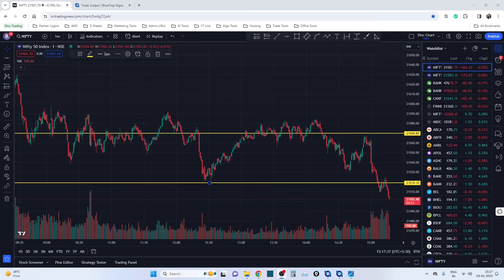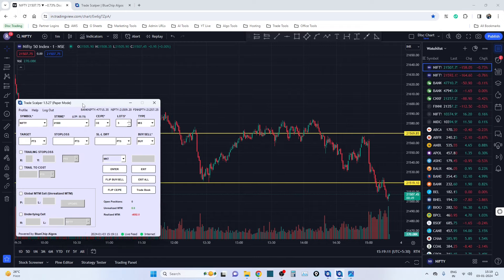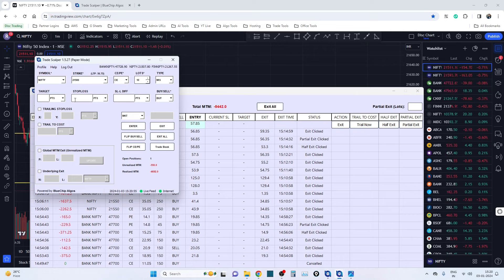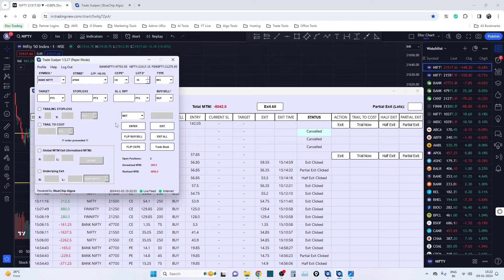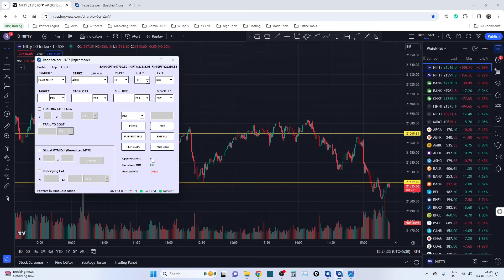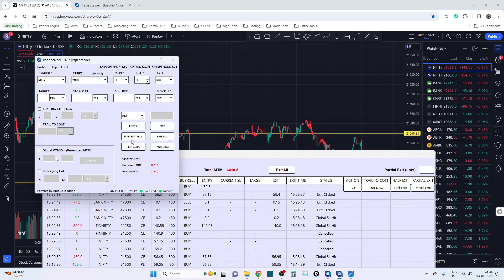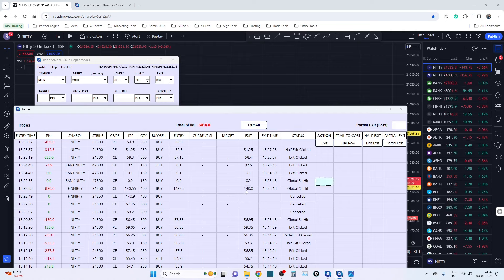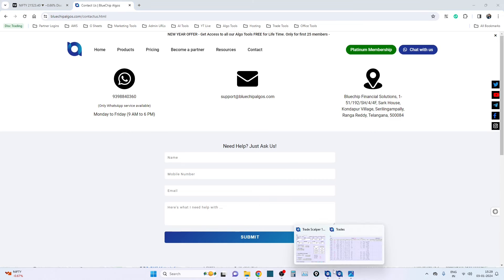Trade Scalper V1.5 - Most Powerful Algo Tool for Option Traders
In this video, we explained new features of Trade Scalper 1.5 version which is the most powerful tool for option scalper.

we added features like limit order execution, universal exit (MTM based and underlying level based), Flip CE/PE, half exit and partial exits.

Now option buyers and sellers trading in various expiries of nifty, bank nifty, finnifty, sensex and midcap nifty can trade using this trade scalper and execute trades at laser speed.